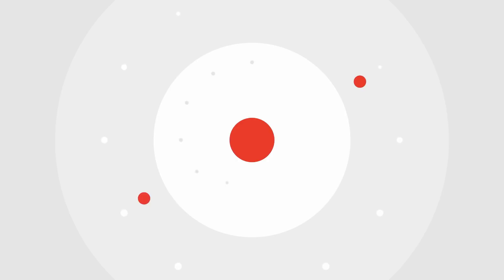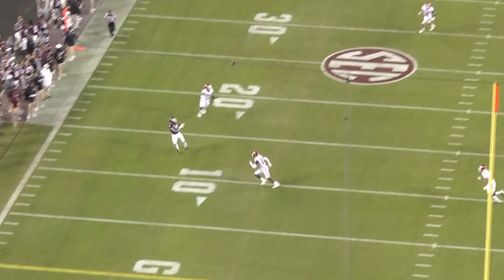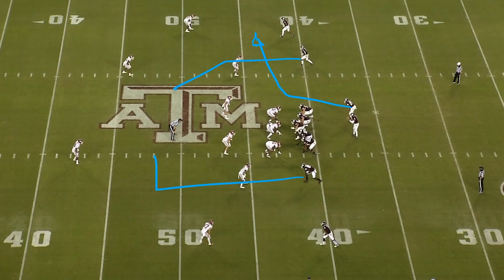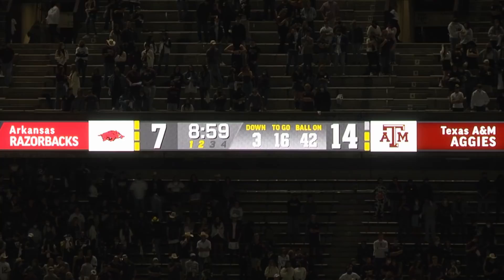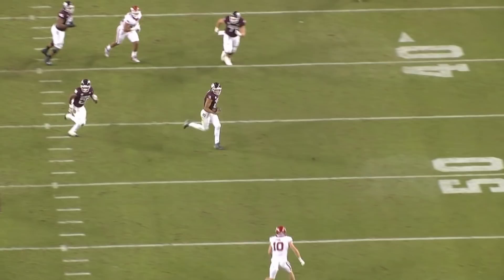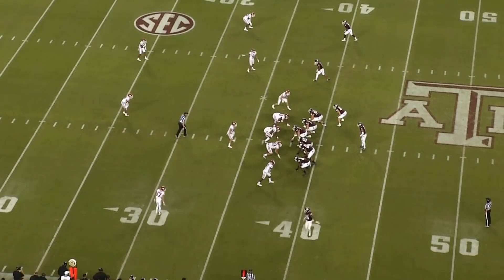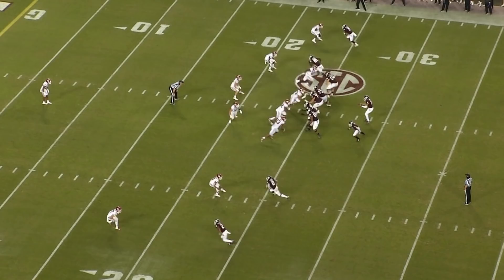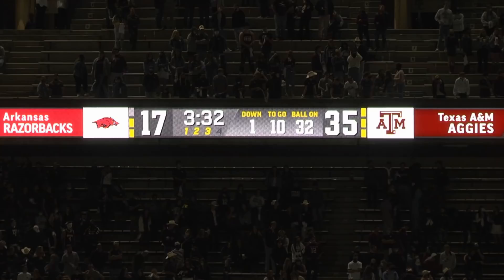Kellen Mond Analysis, Part 2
🆕  Course 3.0 - Master Pass Pro: A QB Lens

Course 1.0 - The RPO Framework: A Roadmap to Success